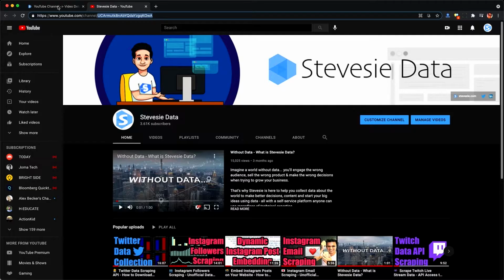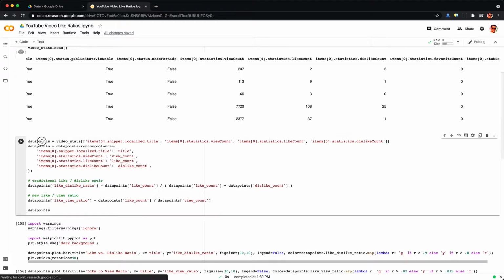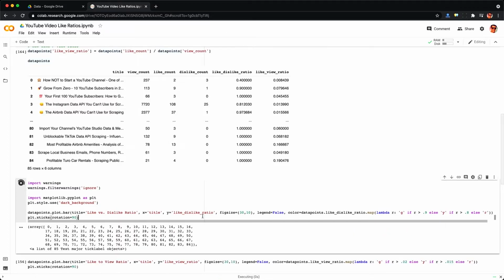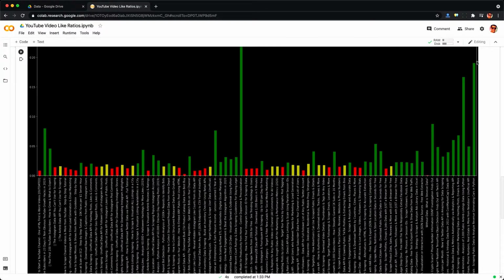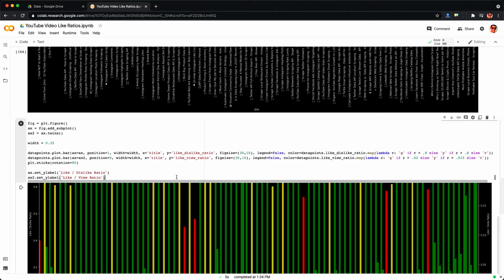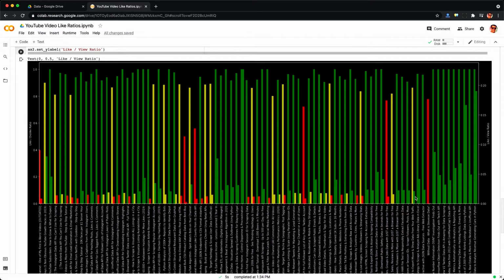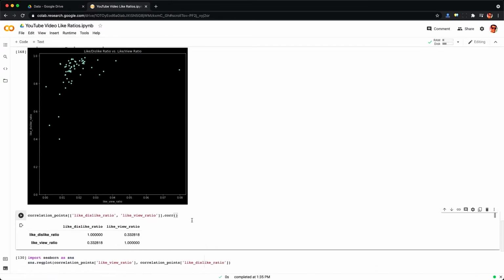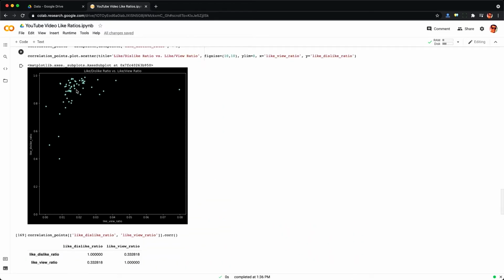No More Dislike Button? Alternative YouTube Metrics for Measuring Video Performance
We've all heard the rumors that YouTube may remove the dislike button, which is controversial for both viewers and creators! We'll explain how the Like to View ratio can be used as a substitute for the traditional like to dislike ratio in this video.

0:00 We Have a Problem Without YouTube Dislikes
1:07 A New Metric for Measuring YouTube Video Performance
1:26 Scraping My YouTube Channel's Video Like, Dislike & View Count Data
1:55 Analyzing the Data in Google Colab
5:48 Statistical Correlation of Like/Dislike Ratio vs. Like/View Ratio
7:44 Thoughts & Conclusions